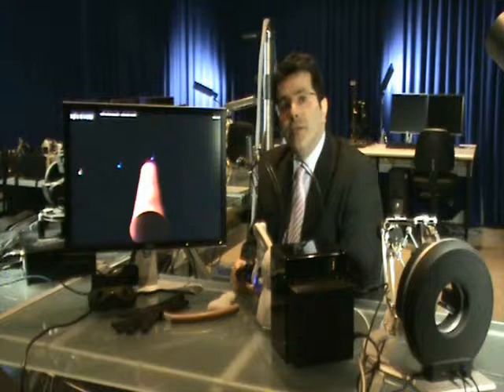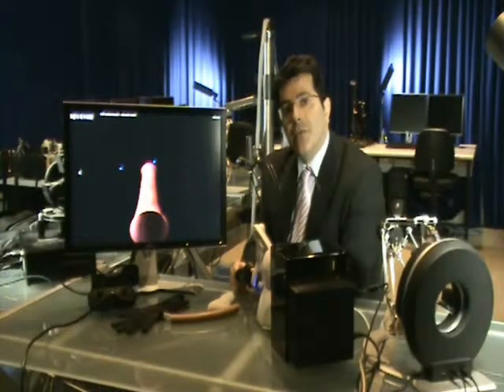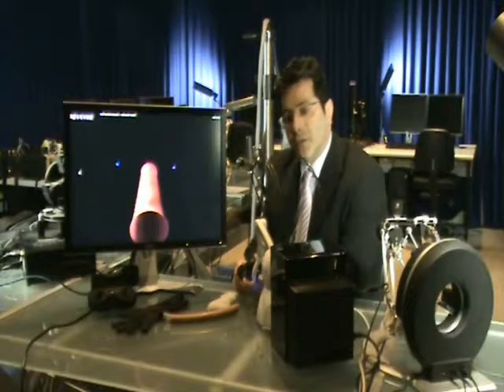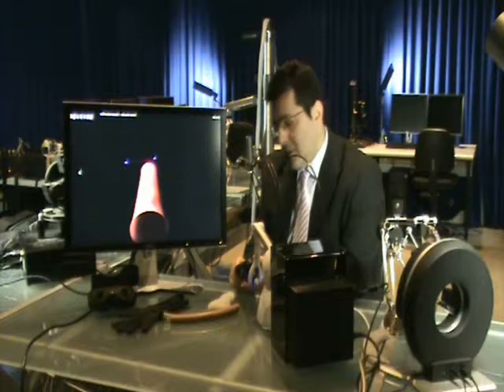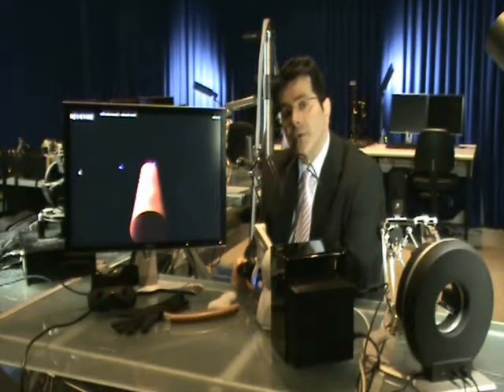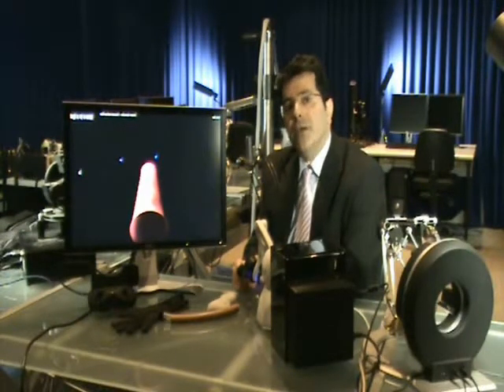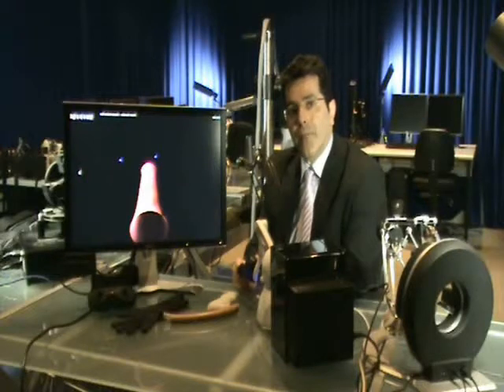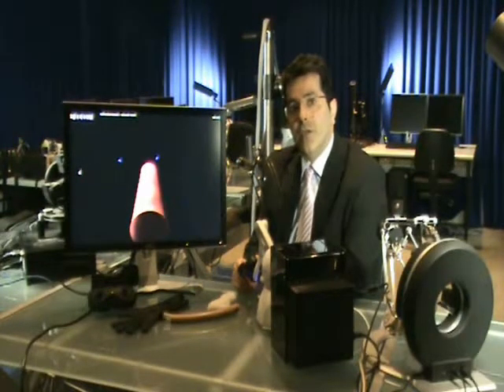Researchers at Deakin University develop multi-point Haptic Gripper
Researchers at Deakin University believe their development of the multi-point 'Haptic Gripper', which uses haptics (sense of touch) technology to grasp and manipulate objects in virtual space will open up exciting new directions in training, design and manufacture -- possibly even enabling medical students to be taught using virtual organs.

Director of Deakin's Centre for Intelligent Systems Research Alfred Deakin Professor Saeid Nahavandi said the patented multi-point capability of the Haptic Gripper is the key to its future potential.

"Haptics technology lets you touch objects in virtual space as if they are real. The majority of current devices comprise of a single point of contact which in effect is like touching an object with only one finger, you can't grasp or manipulate it.